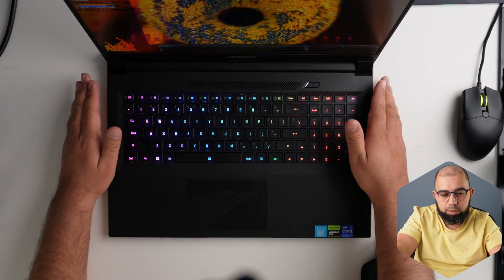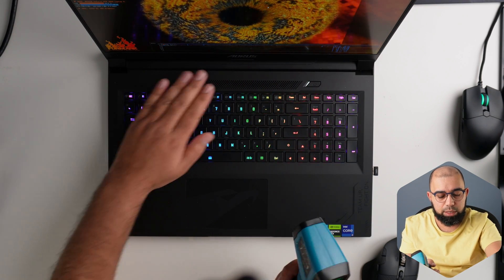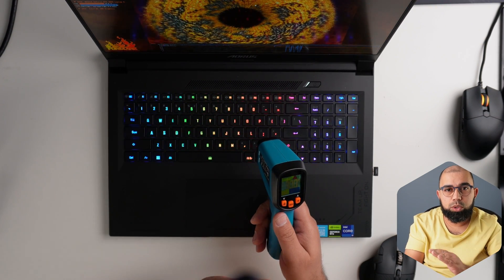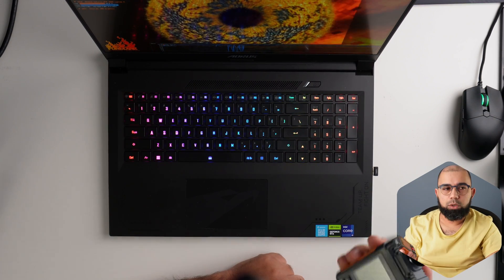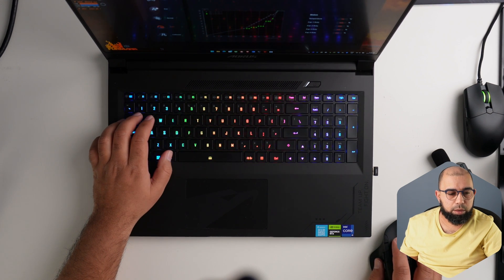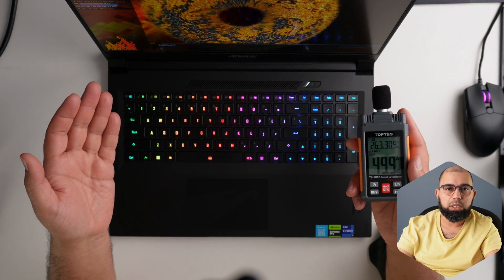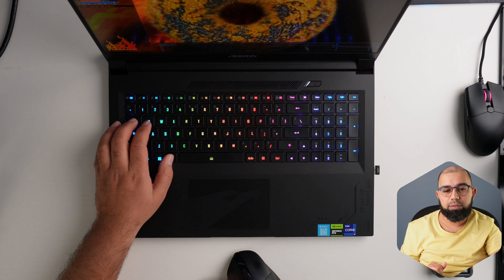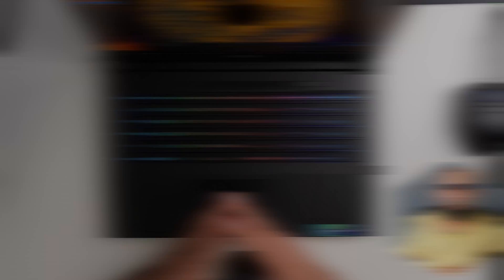Gigabyte Aorus 17X (2023) RTX 4080 - Thermals and Fan Noise testing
How does the Aorus 17X fare in terms of thermals and fan noise. Find out in this test of the thermal performance running Furmark and fan noise based on performance profiles predefined in the Gigabyte Control Center software.

Intel i9-13900HX
1x16GB DDR5 5600Mhz RAM
1TB PCIe NVMe Gen4 SSD
17.3" QHD 2560x1440 240Hz 100% DCI-P3 display
NVIDIA RTX 4080 12GB VRAM (max TGP 175W)
Inte WiFi 6E AX210 with Bluetooth 5.2
FHD 1080p webcam and IR for Windows Hello support
99Wh battery
330W power adapter
6.17 lbs / 2.8 kg

00:00 Thermal performance
06:34 Fan Noise